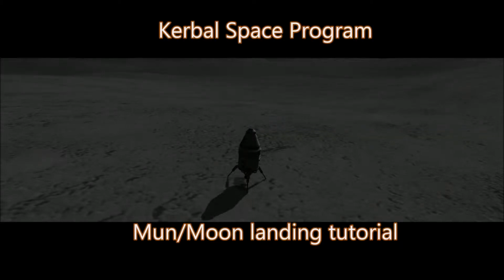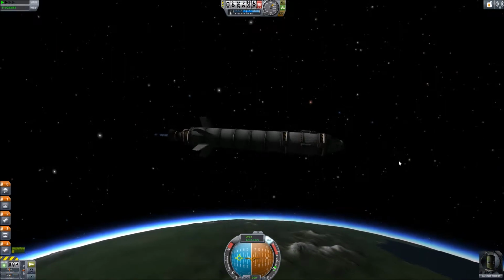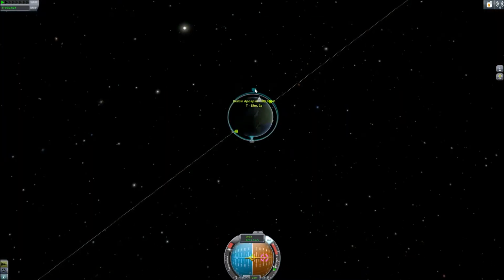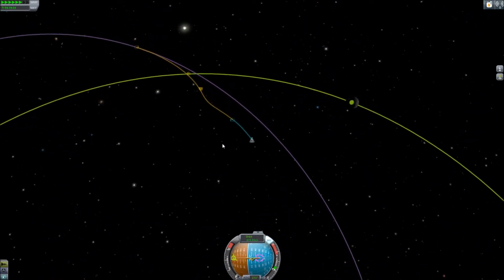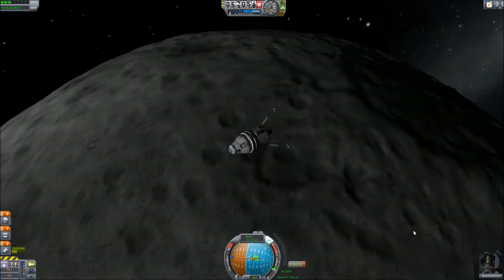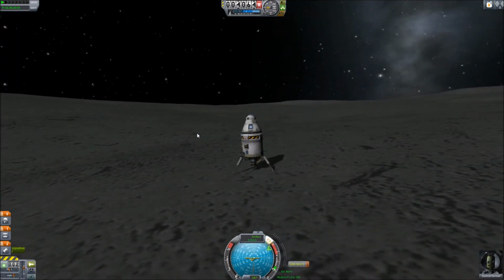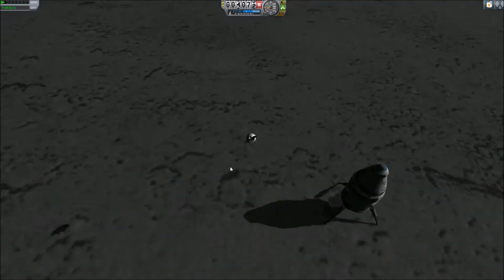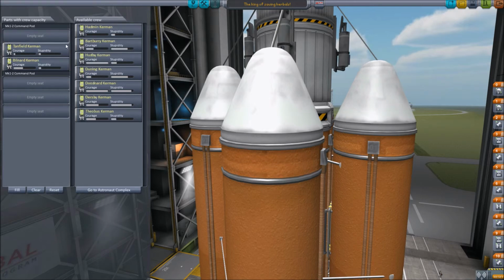Kerbal Space Program Mun/Moon Landing Tutorial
Let me know what sort of gaming videos you want to see from me.

Outro
Introstalge-Catalyst